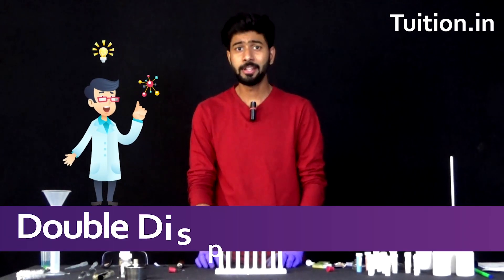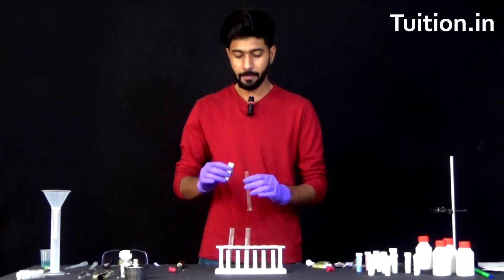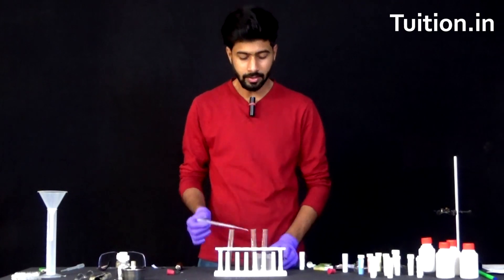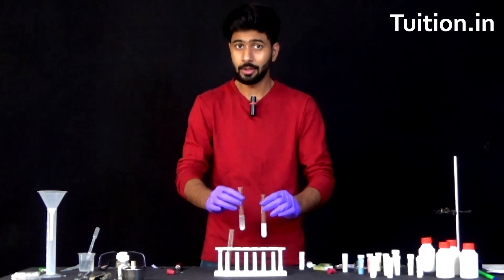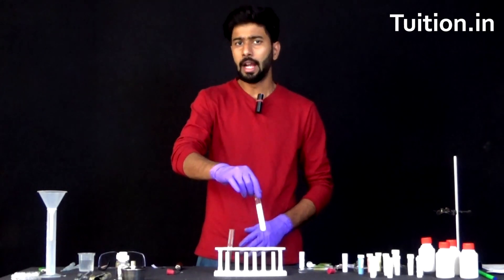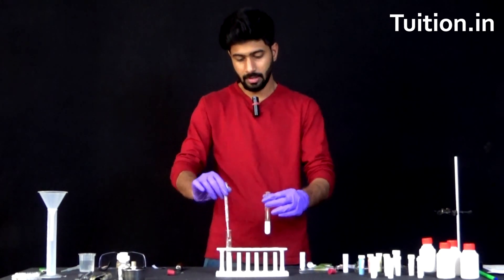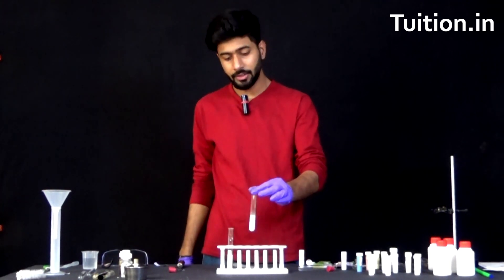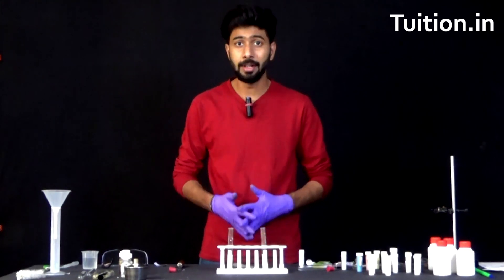Double Displacement Reaction Experiment